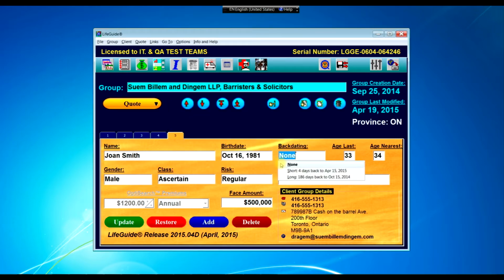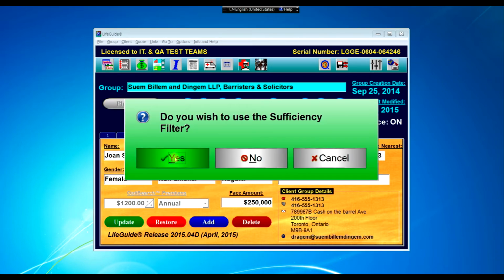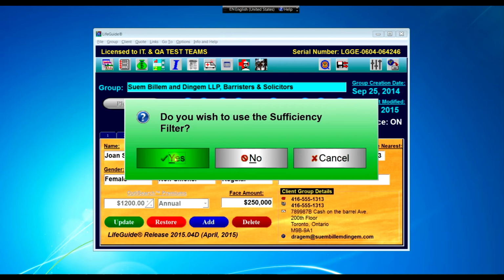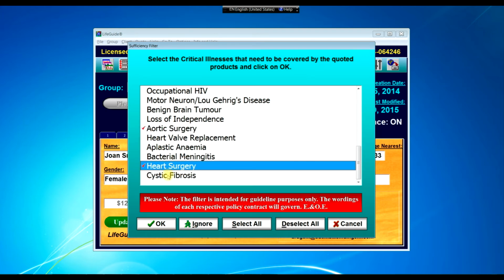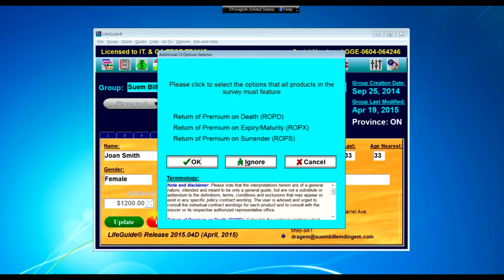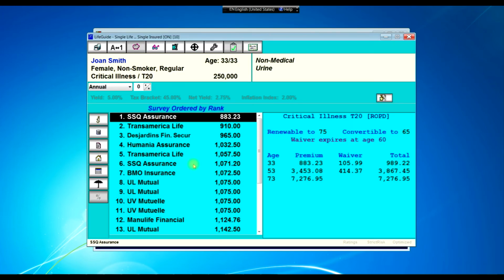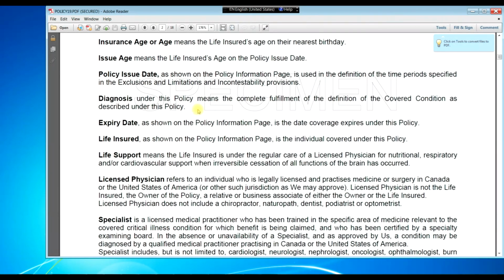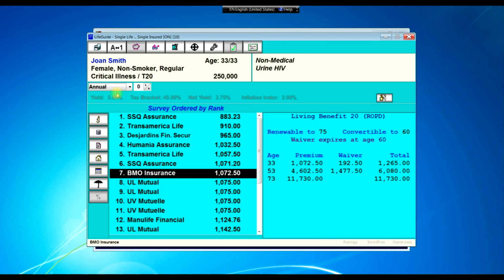LifeGuide Critical Illness quotations Introductory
This tutorial is an introduction to quotations and comparisons of Critical Illness insurance products with LifeGuide(R).  LifeGuide was the first independently produced life insurance software and data service resource to include Critical Illness products when these products were first introduced in Canada.  Due to the nature and being of CI products, comparing these products by price alone and without consideration of the number nature of covered CI events and conditions is less meaningful than comparing apples and oranges, Hence LifeGuide includes the all important "Sufficiency Filter", along with detailed narrative product descriptions and specimen (sample) policy contract wording.